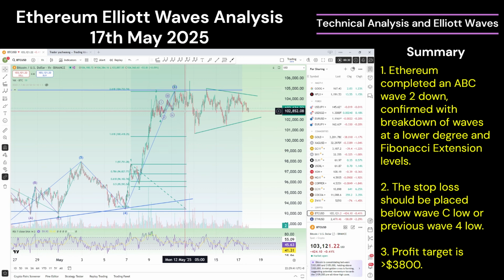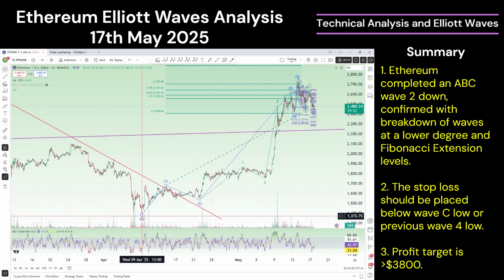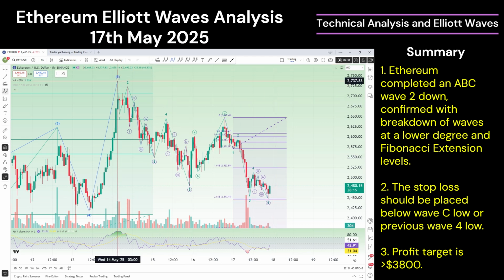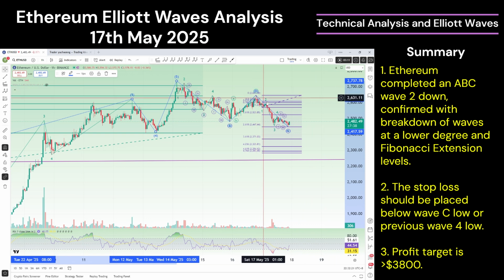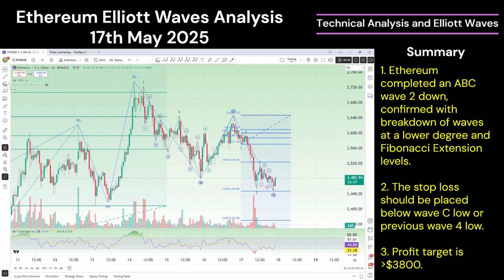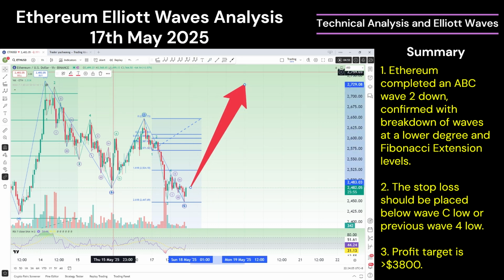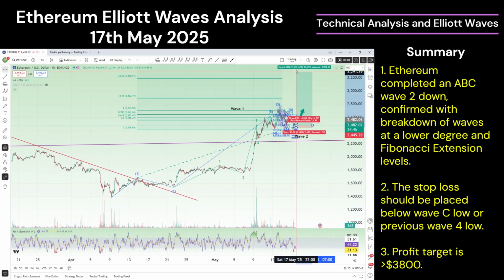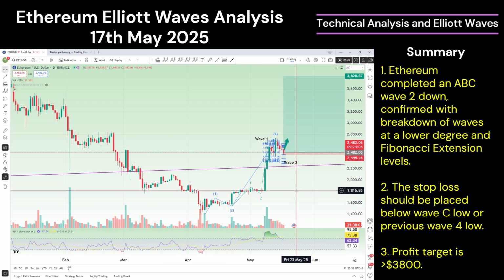Ethereum Elliott Waves Analysis 17th May 2025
As I explained the wave counts for Ethereum, I believe that we have seen the end of a wave 2 correction and the next wave should be a wave 3 up.

I presented the breakdown of the down move using both Elliott Waves and Fibonacci extension.

As mentioned, the stop loss should be below wave C low or if you can stomach more risk, below the low of previous wave 4. The price target is more than $3800.